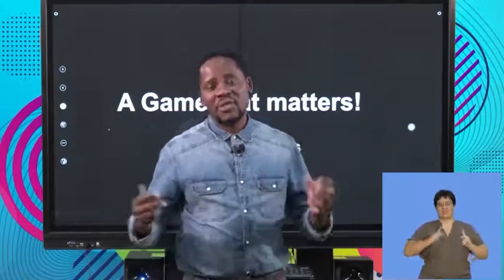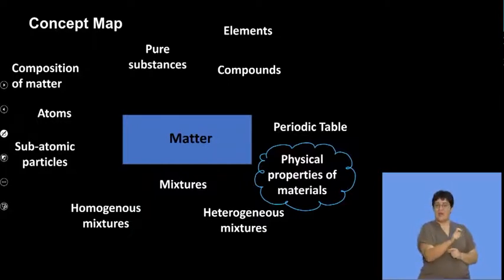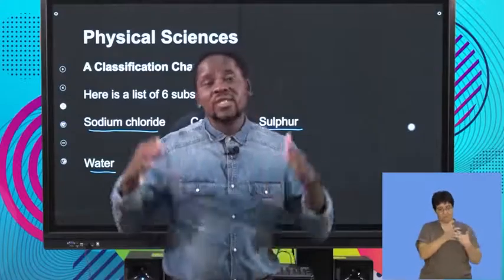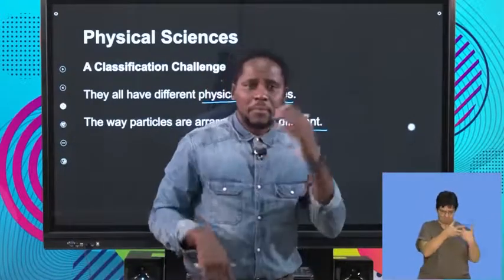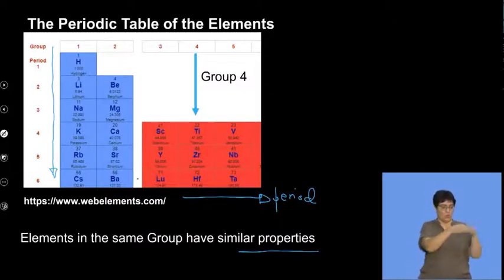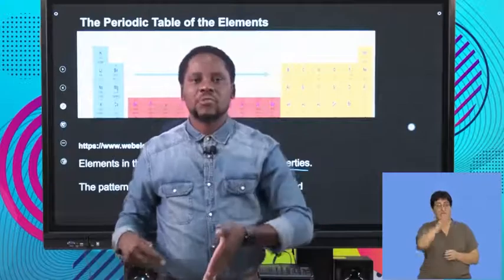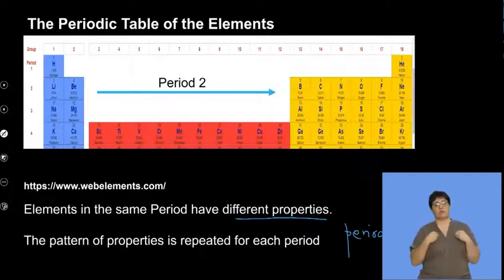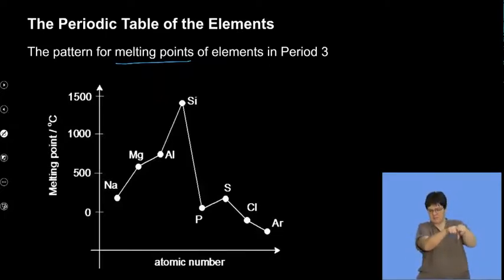Physical Sciences Grd 10 A Game That Matters S1